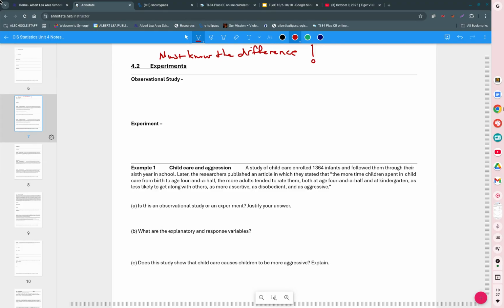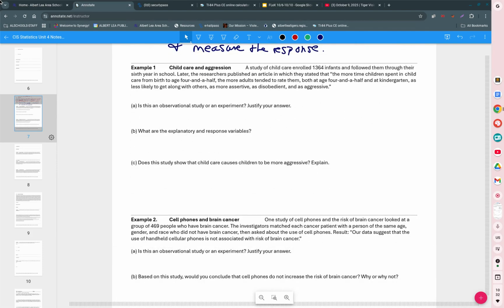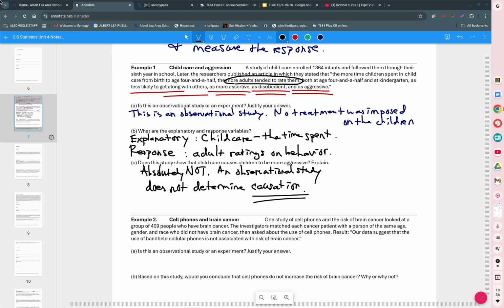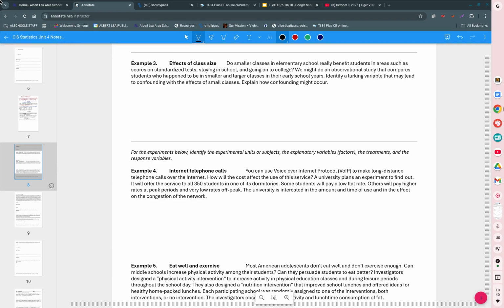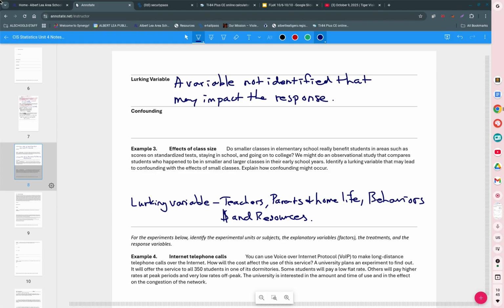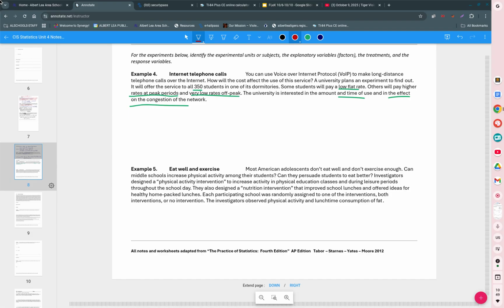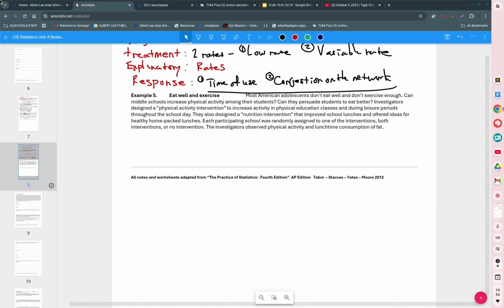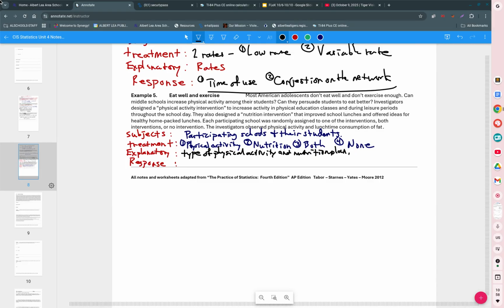Statistics Unit 4 Notes Observational Studies and Experiments 2025